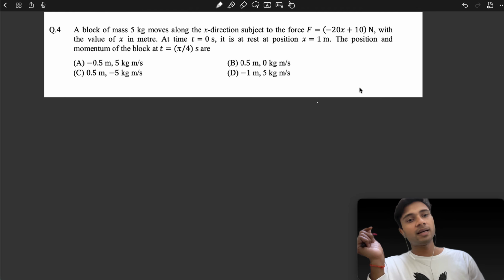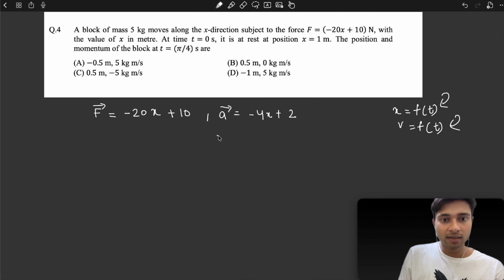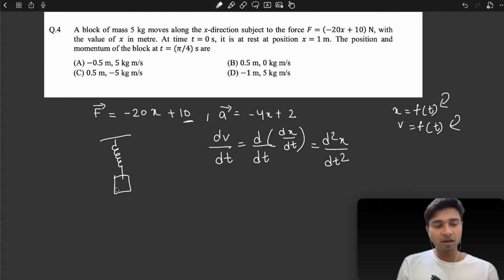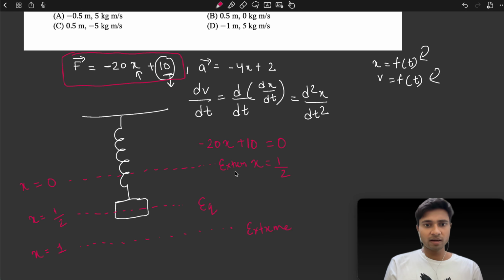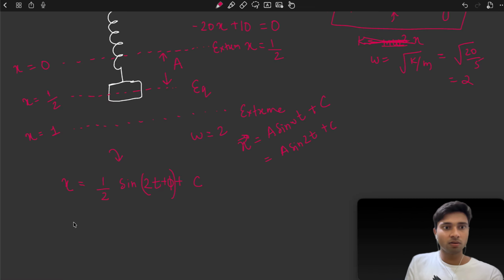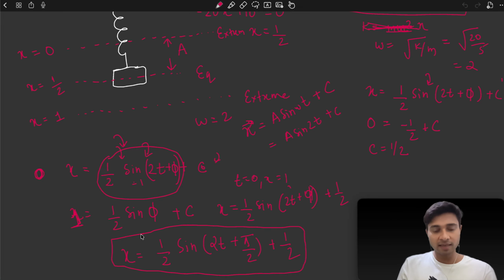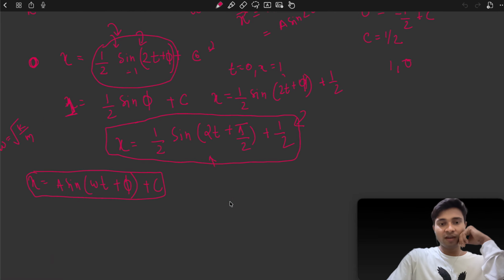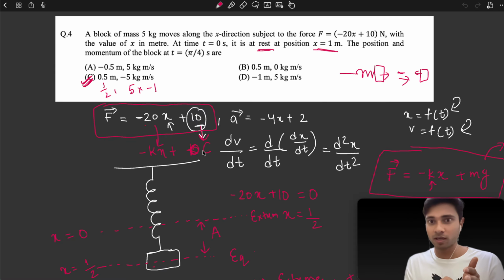JEE ADVANCED 2024 - Kinematics and SHM - 3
In this video, I take a challenging Differential Equation from the JEE Advanced 2024 paper and show you why you don't always need a pen and a page full of calculus to find the answer. Instead of grinding through the standard integration techniques, we’re looking at the "DNA" of the equation.

The Secret? Mapping to Physical Systems. 🏗️
By comparing the given math to a Vertical Spring-Mass System, we can immediately identify the parameters of the motion.